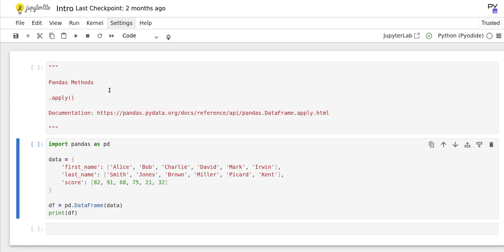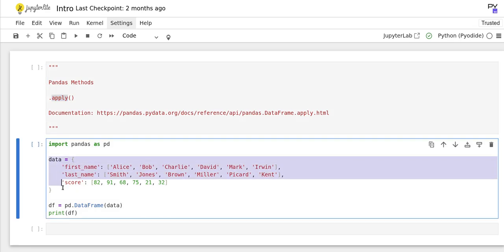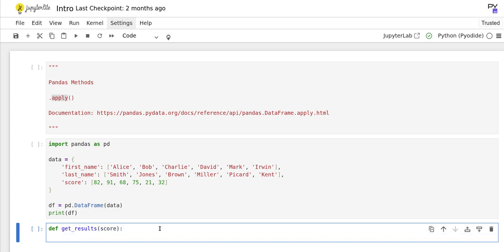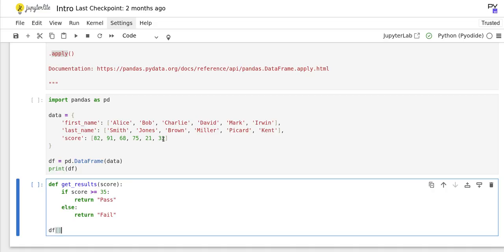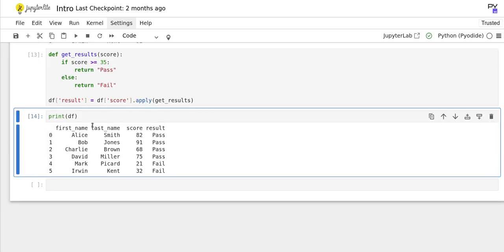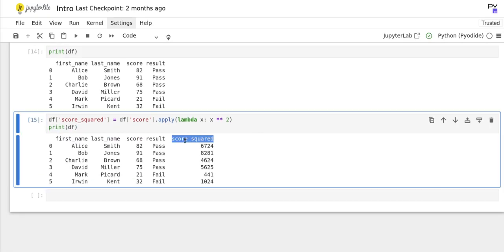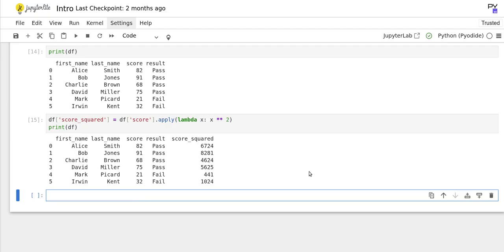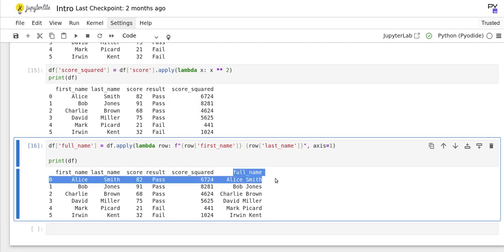Pandas Made Easy - Apply Method | Python Pandas Tutorial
In this quick tutorial, we’ll explore the Pandas apply() method. Whether you’re a beginner or looking to enhance your Pandas skills, this video will teach you how to efficiently manipulate and transform your data with the apply() method along with examples.